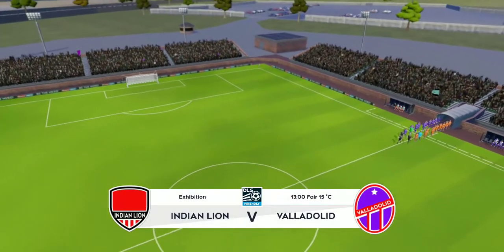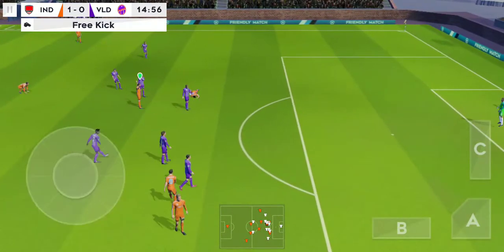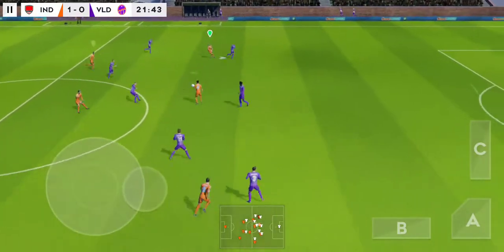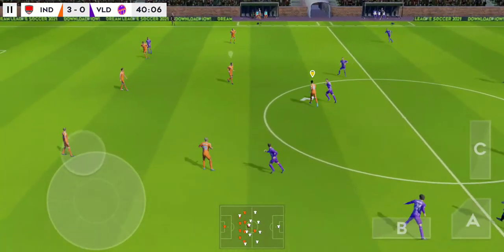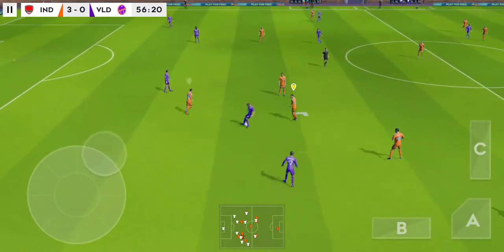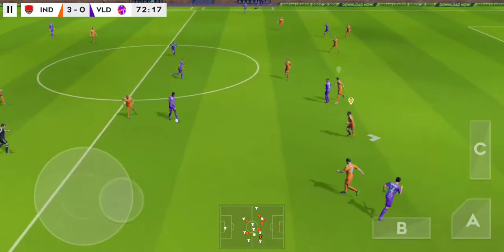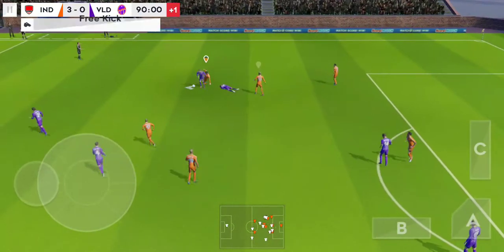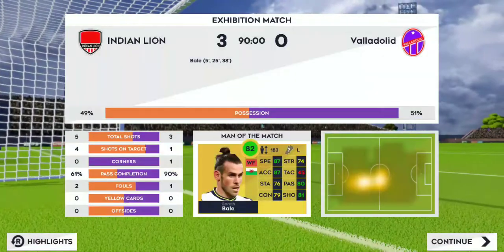Bale hat trick